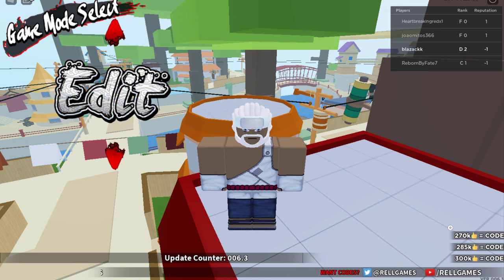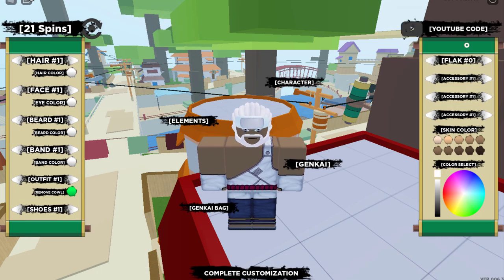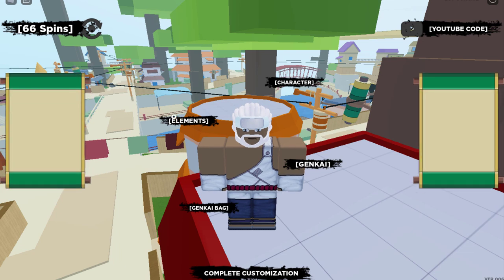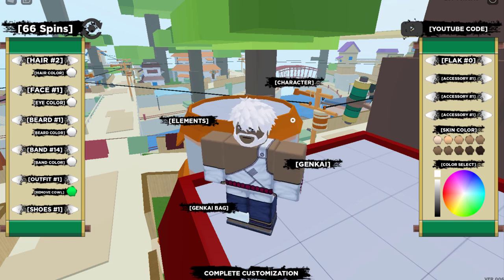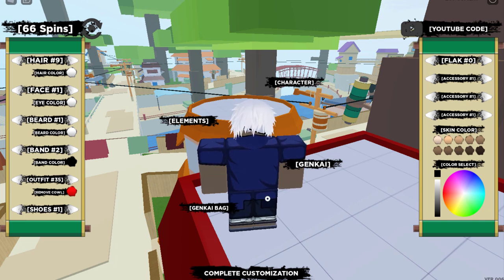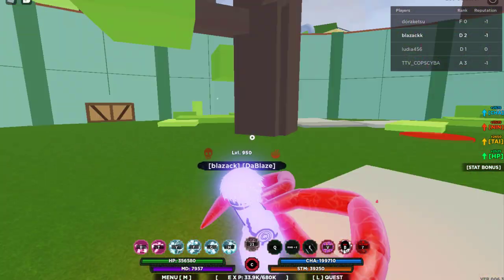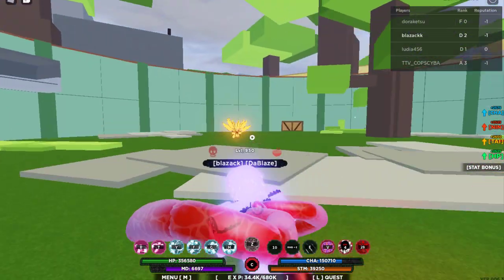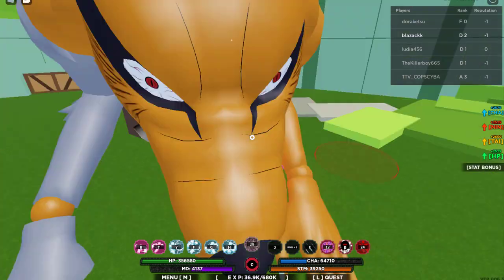|2 CODES| BECOMING KEN KANEKI IN SHINOBI LIFE 2 KETSURYUGAN SHOWCASE| ROBLOX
Ok so im becoming ken kaneki from tokyo ghoul in shinobi life 2 done plus showcasing ketsuRYUgan :)